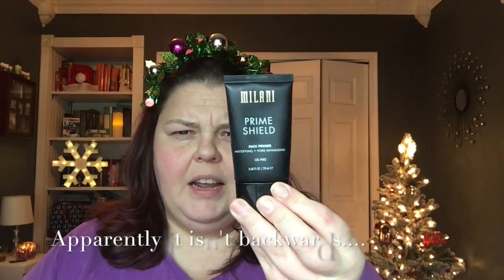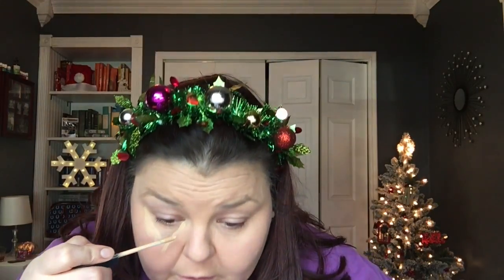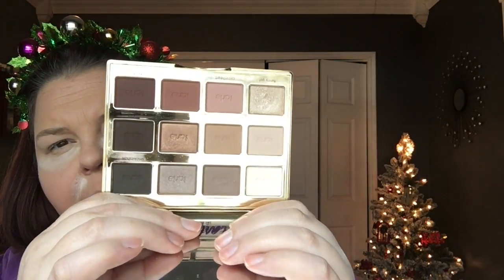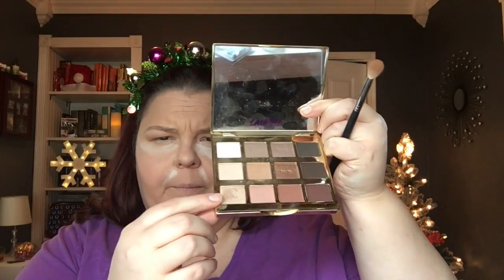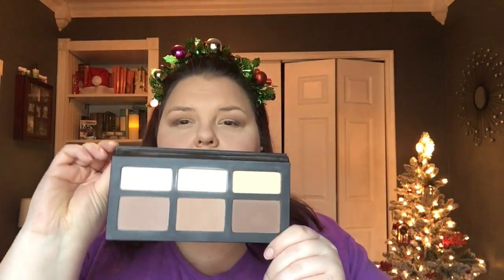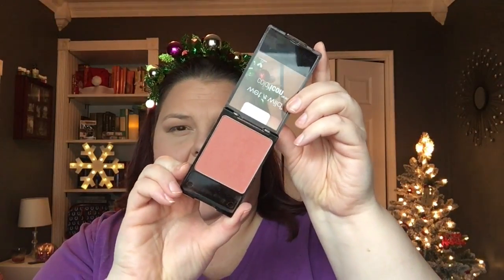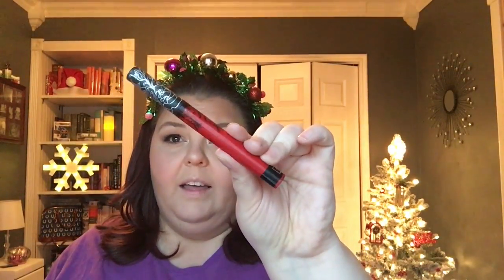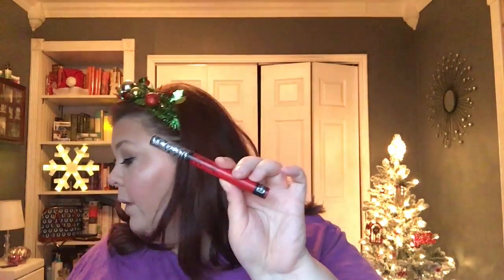Holiday Make-Up Look 2016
Hey Guys!  You voted and I answered!  Here is the Holiday Make-Up look you wanted!  Just keeping things transparent with you!  I hope you get some great inspiration from this tutorial and I would love to see your pics!

-Milani Prime Shield
-Too Faced Born This Way Foundation (Warm Nude)
-NYX HD Concealer
-Beauty Blender
-NYC Smooth Skin Loose Face Power in Translucent
-Wet and Wild Photofocus Eyeshadow Primer
-Tartlette In Bloom Palette
-Real Techniques Multi-Task Face Brush
-NYC Smoothing Skin Bronzing Face Powder in Sunny
-Wet and Wild Coloricon Blush in Mellow Wine
-Real Techniques Blush Brush
Setting Spray
-Chanel Brow Pencil
-Benefit Gimme Brow
-NYX Collection Noir Liquid black Eyeliner
-Rimmel Scanaleyes Eye Pencil
-Ardell Demi Whispies Eyelashes
-Too Faced Better Than Sex Mascara
-NXY Lip Liner Pencil in Cabernet